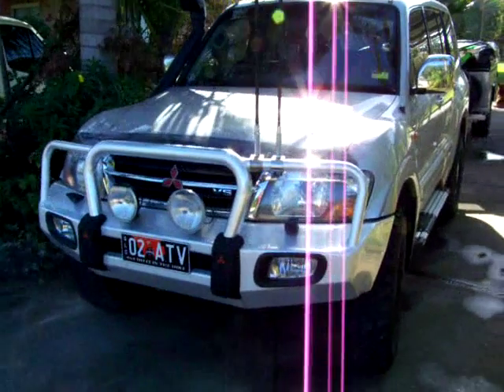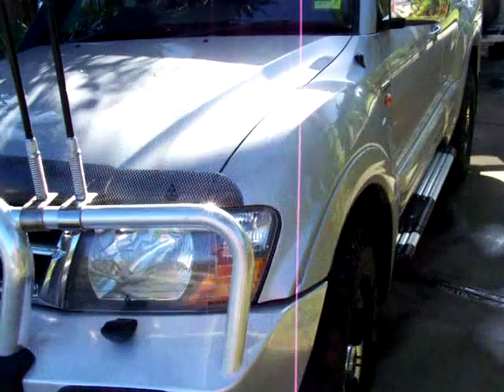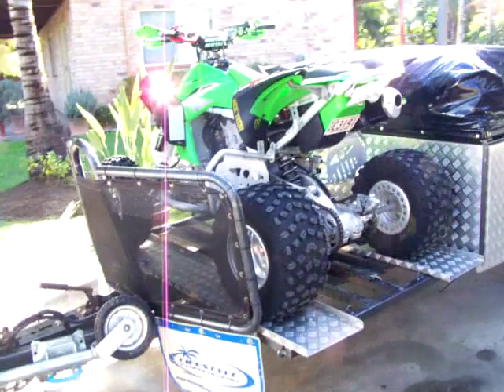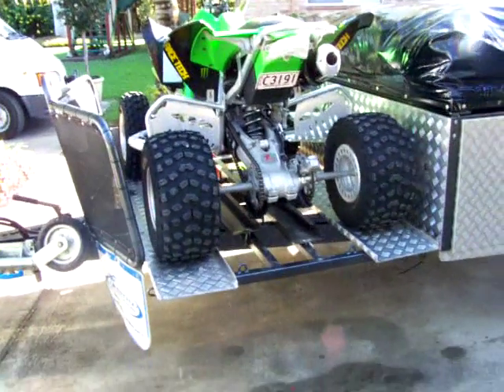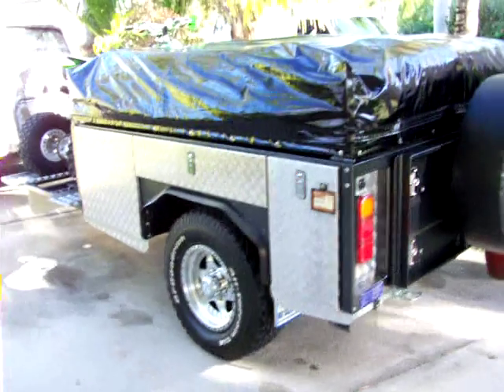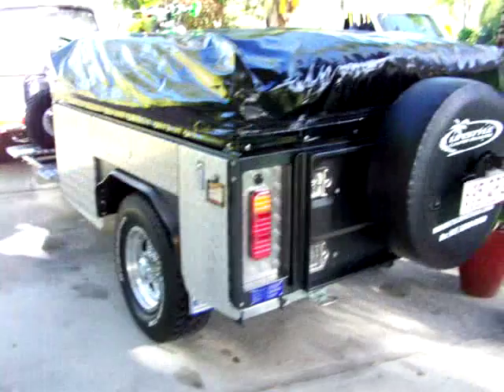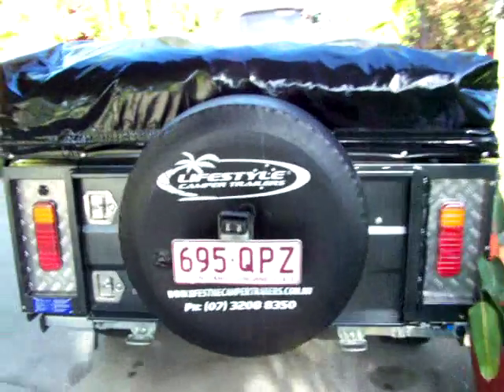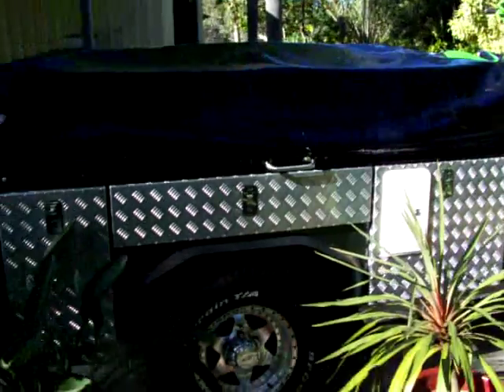camper trailer/toy hauler part 2(with Quad Bike rack).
This is my Lifestyle camper trailer made in Brisbane Australia. Features: mostly alloy construction, offroad hitch, independant coil spring suspension, factory powder coated, 2x85L water tanks, stone deflector, alloy chequerplate main storage box and side boxes with gas struts, totaly lockable, dual battery system, kitchen on tailgate with sink, presure pump and 2 burner gas cooktop, 12v/240v hotwater service, LED lights, Queen bed, 9ft tent, tropical roof, midge proof screens, reverse camera, 16" alloys with 265/75/16 BFG All Terrains, electric brakes. Main Alloy storage box at front is removable via 6 bolts and can be replaced with Quad Bike rack shown in this video. Tow vehicle is an 02 NM Pajero Exeed 3.5L v6 injected gas/petrol & chipped, 5 speed sports shift auto, extractors + 2.5" exhaust, 3" lift Lovells HD springs front and rear, rear also has 1" poly coil spacers + Poly Air Bags, dual batteries, reverse camera, Safari Snorkel, alloy bullbar, tinted windows, 16" alloys with 285/75/16 Dick Ceepeck tyres(33"), roof racks and basket.